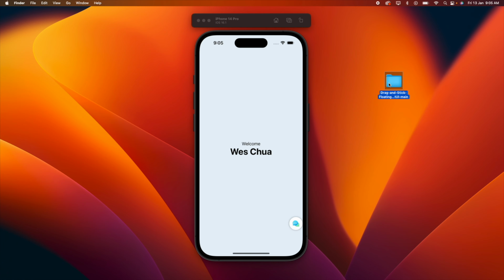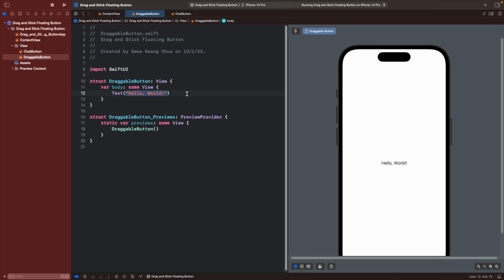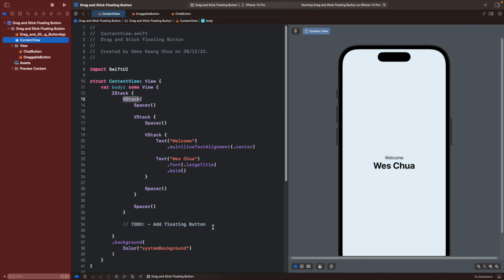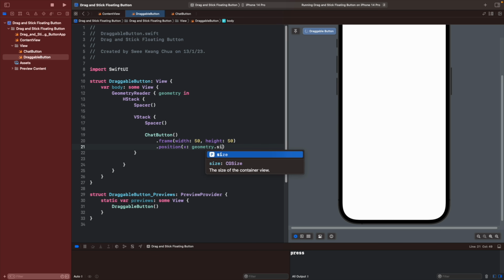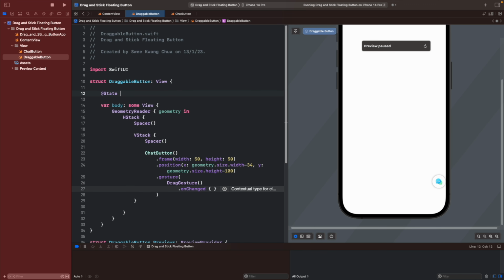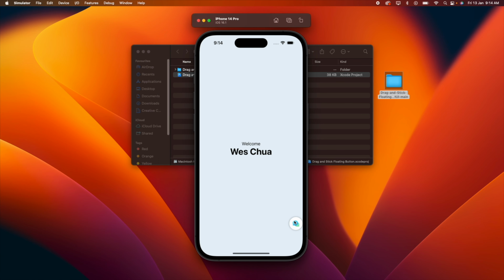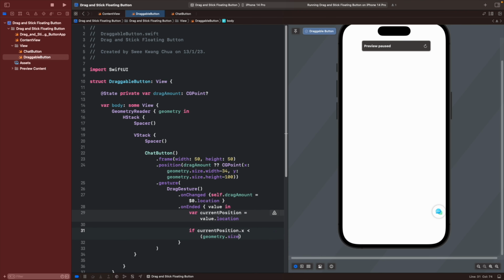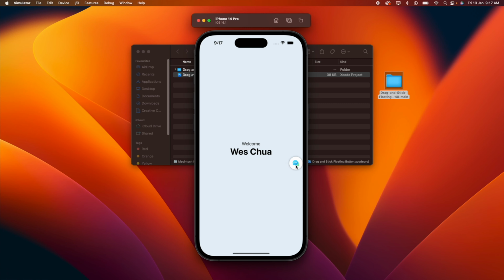Drag and Drop Floating button like AssistiveTouch SwiftUI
Learn how to create a draggable and movable floating button like AssistiveTouch in SwiftUI. In this video, you will create a DraggableButton view which is draggable and movable by using the DragGesture() and then, we will use position modifier to change the position and bring it back to the correct position.

*🕛 Outline*
0:00 What will you be making
0:55 Starting project walkthrough
1:35 Create a floating button
5:13 Making it a draggable
7:18 Moving the button to leading or trailing
9:34 Animating the position